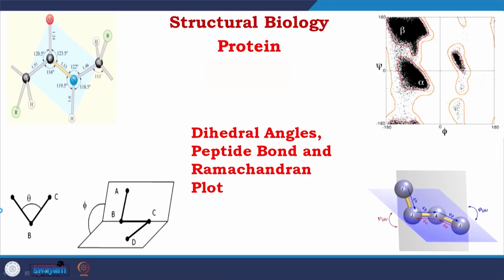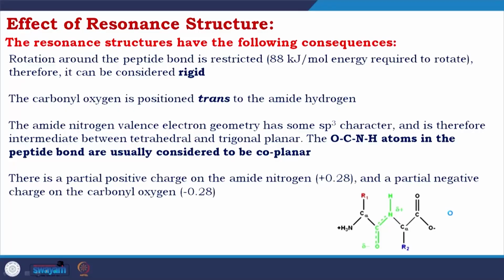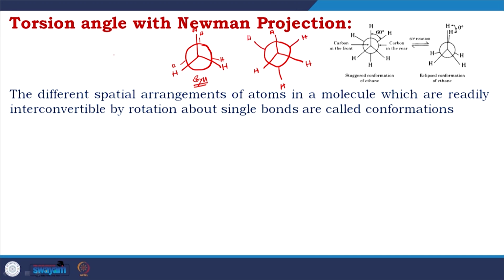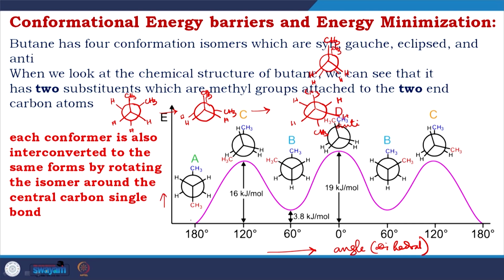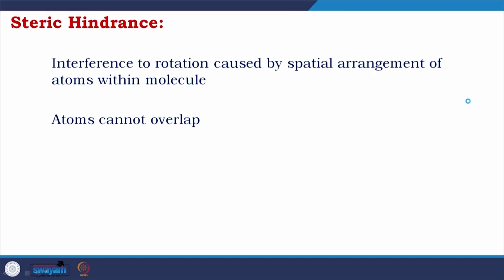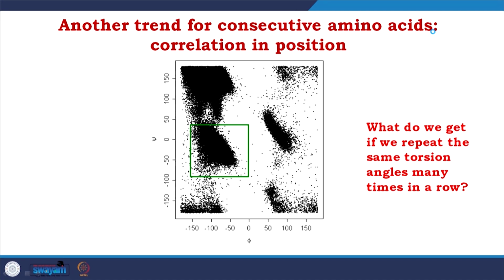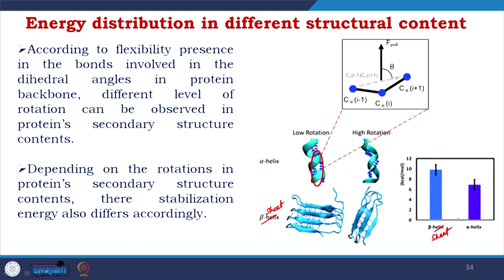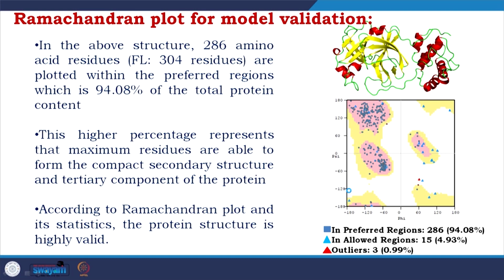Introduction to Synthetic Biology - Day 2 Part 4